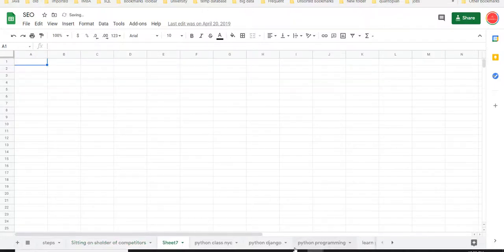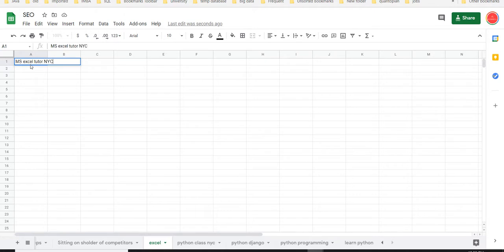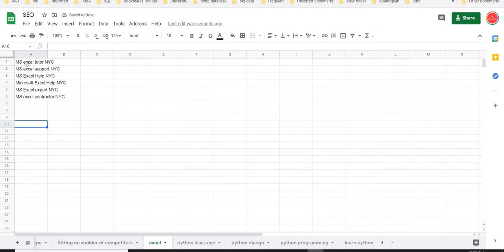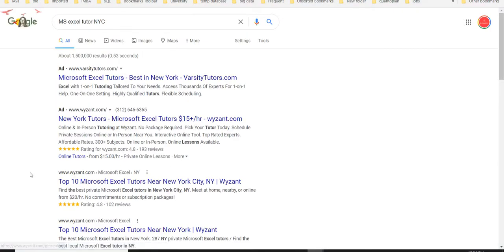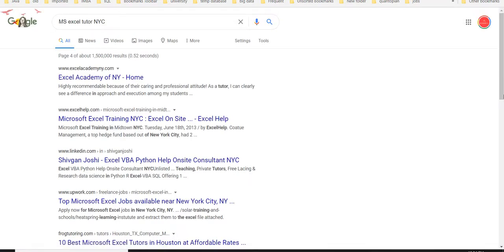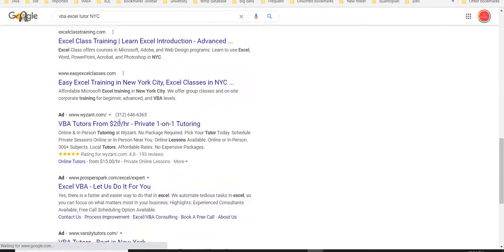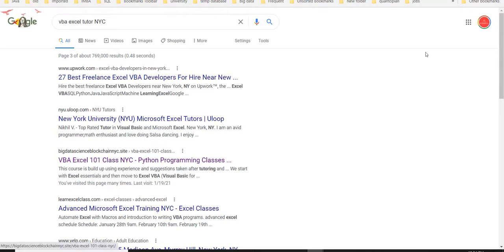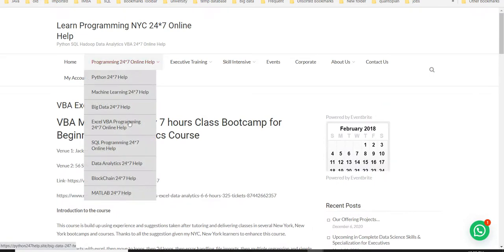MS Excel SEO keywords site edits